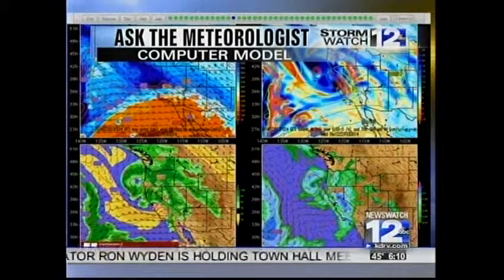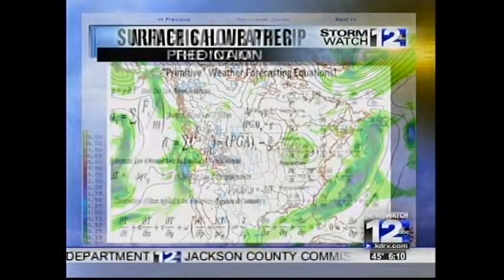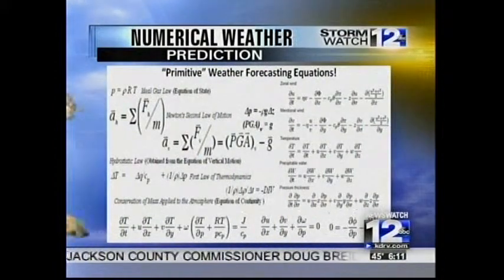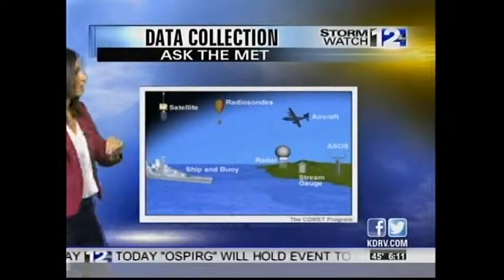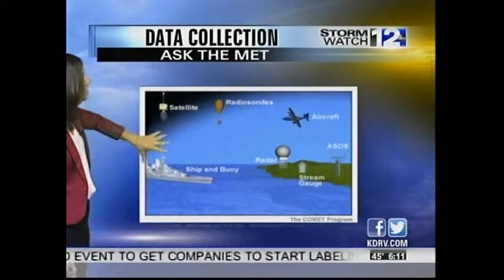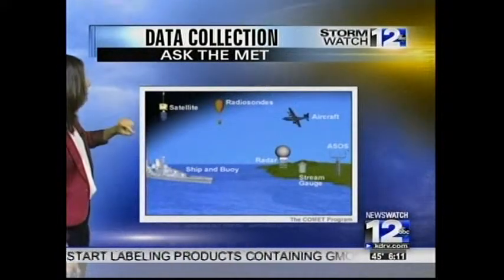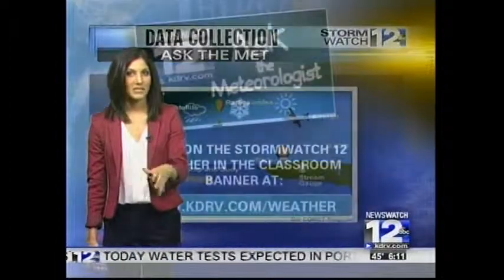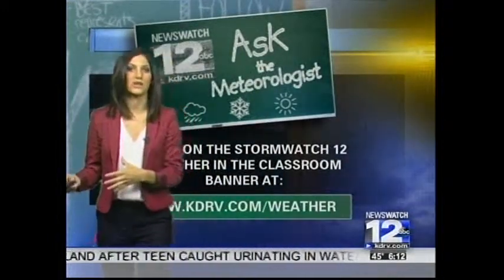Ask the Meteorologist: Computer Models